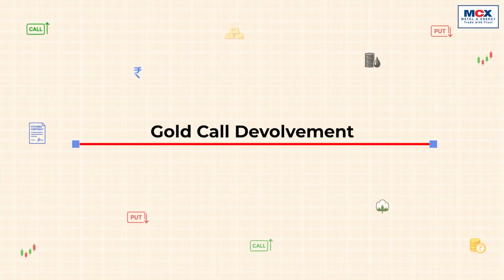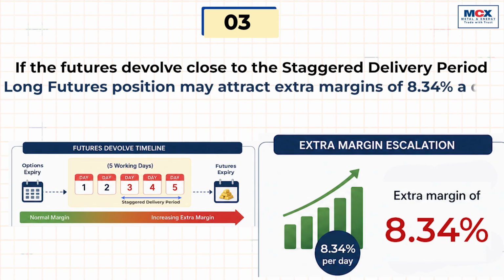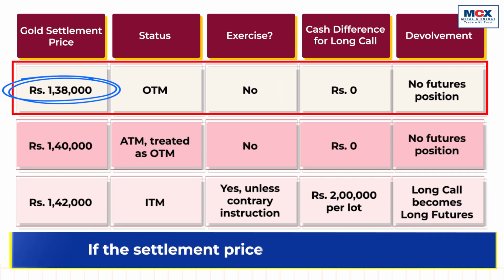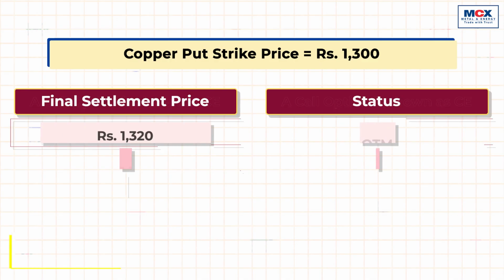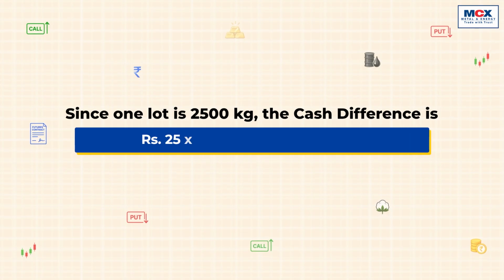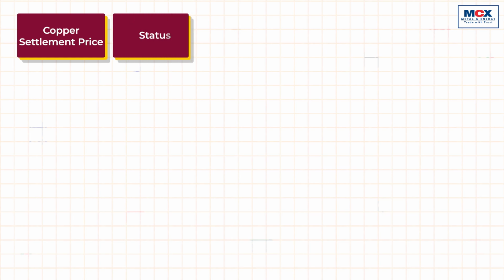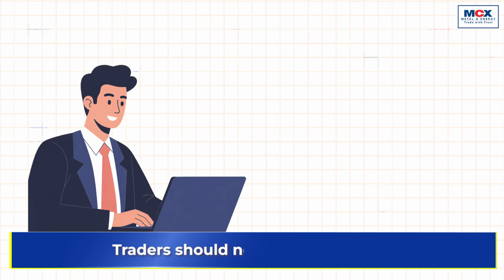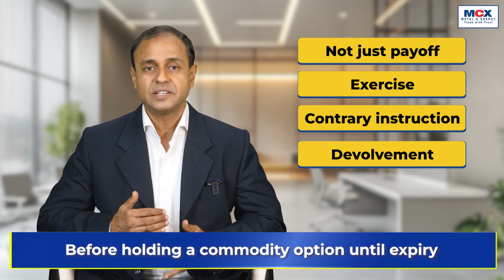Options Exercise and Devolvement Part 2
In this video we will learn more about Devolvement with examples of Gold Call Option and Copper Put option. Also we will see why Devolvement matters.